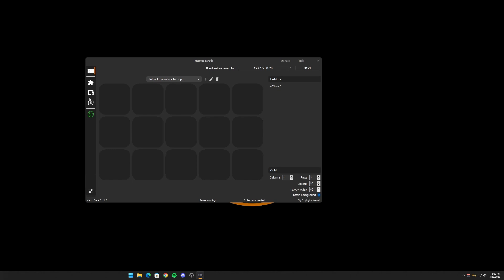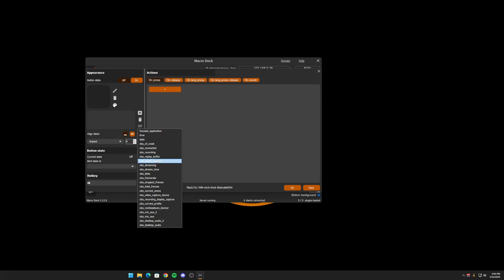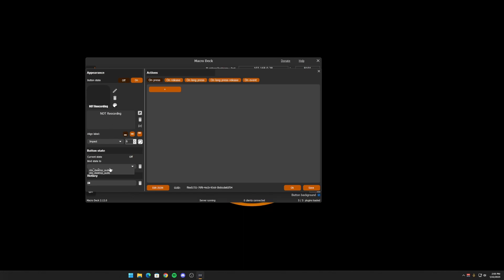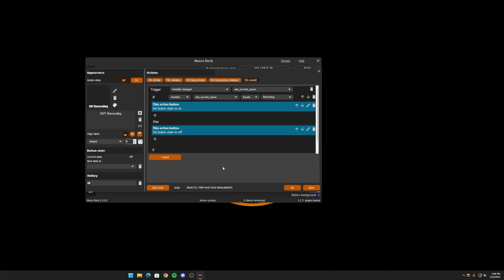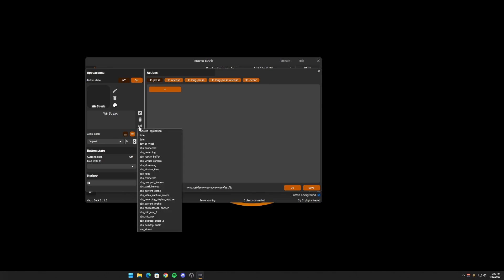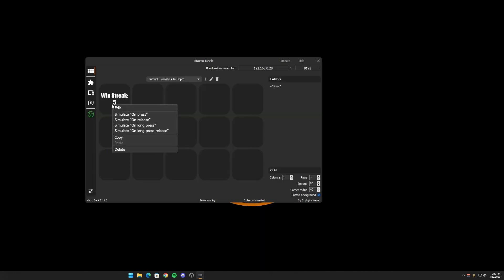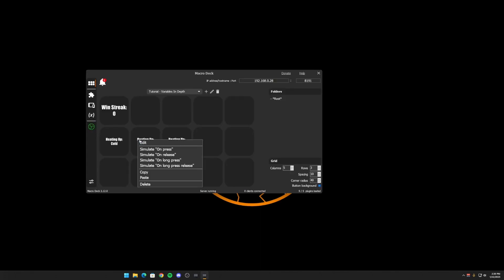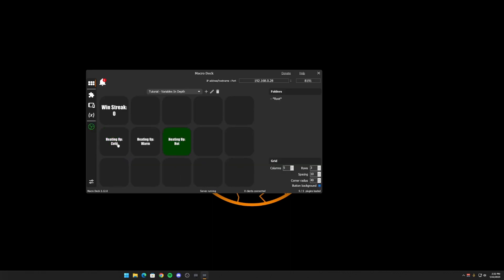Macro Deck 2 | Variables Overview + Counter and Grouped Switch Buttons!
Are you a little confused by variables in Macro Deck 2? What are they? Where can you use them? In this video, I answer these questions as well as demonstrate how to use variables to create a Counter style button and a set of buttons that only have one active at a time, multivalued buttons.

Chapters:
00:00 | Introduction
00:19 | What are variables?
01:55 | Where are variables used?
06:33 | Create a counter
08:56 | Create a multivalued button
12:28 | Wrap-up

Macro Deck 2 is an open source alternative to the Elgato Stream Deck hardware solution.. and it's 100% FREE!

I've created Boon's Guide as a place to upload tutorial / how-to / tips & tricks guides for various pieces of software and real-world projects alike. Be sure to stop by the channel proper to see what other topics I've got covered!

Check out the latest tutorial on the channel!
3.096K Views - May 11, 2023